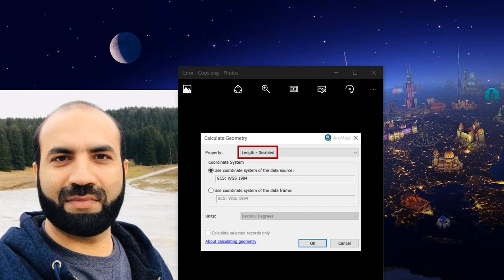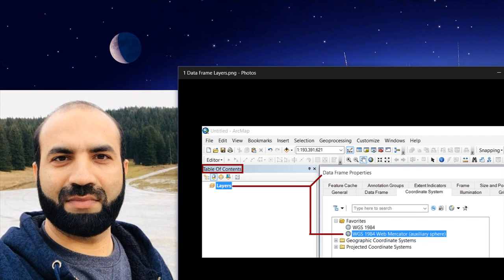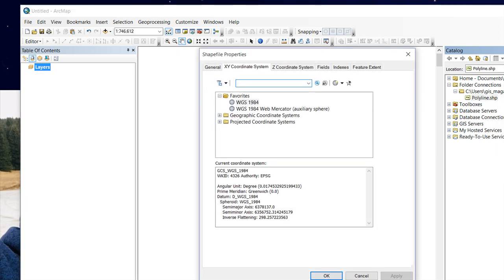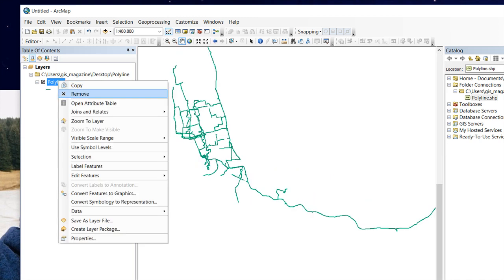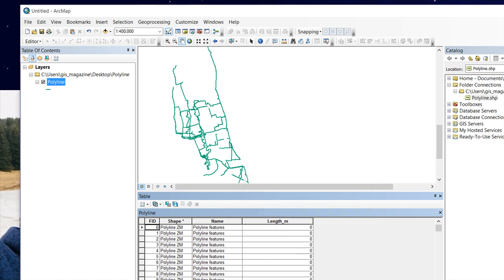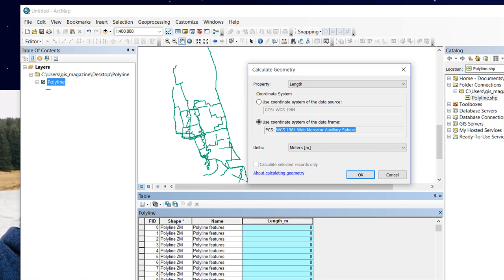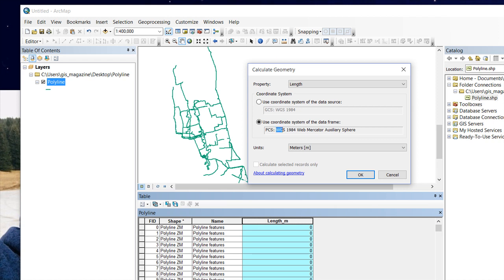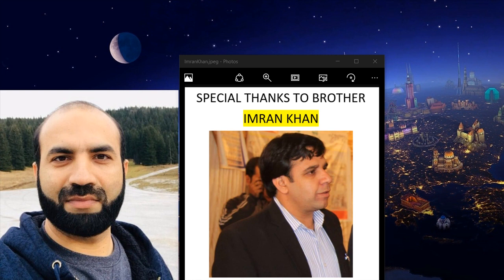ArcMap Calculate Geometry, Length Disabled (Resolved)